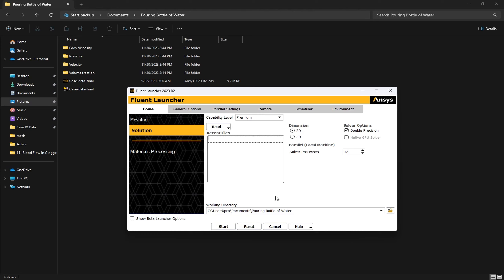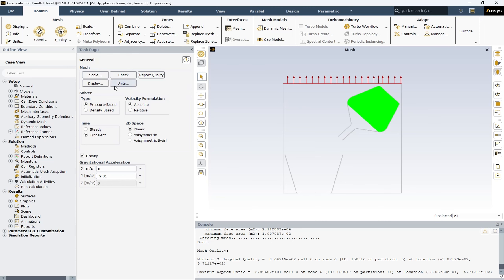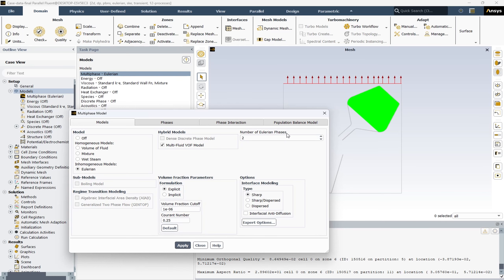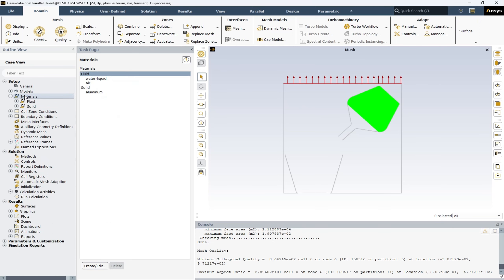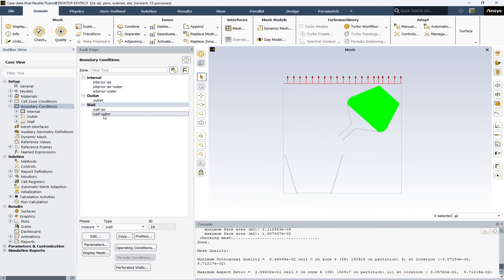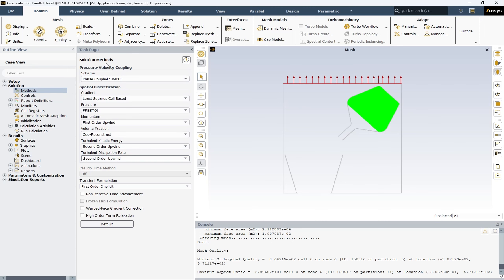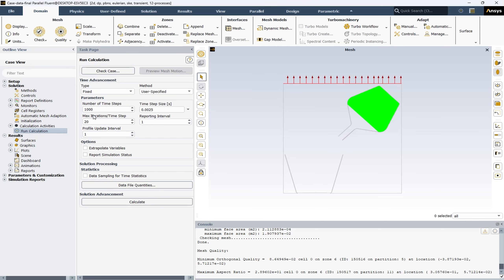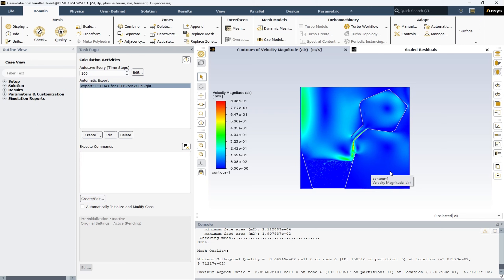Pouring Bottle of Water CFD Simulation: Comprehensive ANSYS Fluent Training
Geared towards students, researchers, and industry professionals, the video titled "Pouring Bottle of Water CFD Simulation: Comprehensive ANSYS Fluent Training" delves into the application of Volume of Fluid (VOF) multiphase flow simulations using ANSYS Fluent software.

The tutorial offers a comprehensive breakdown of the VOF method, equipping viewers with a solid understanding of its theoretical underpinnings. This is followed by a practical demonstration where viewers can witness the step-by-step process of building and running a CFD simulation for a scenario involving pouring water out of a bottle. The software interface and key functionalities within ANSYS Fluent are demonstrably explained.

Beyond the simulation setup, the video provides valuable guidance on data post-processing and interpretation. Viewers will learn how to extract and analyze critical data points like water velocity, pressure distribution, and volume fraction within the computational domain. This equips them to effectively interpret the simulation results and gain valuable insights into the fluid dynamics of the pouring process.